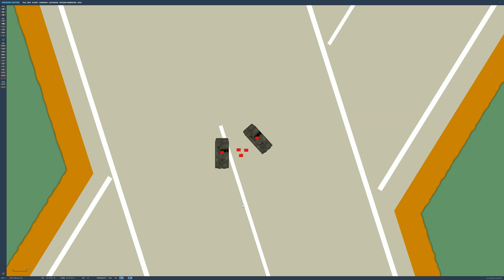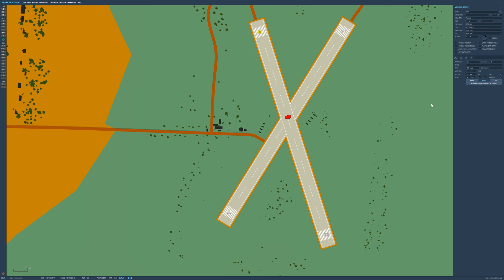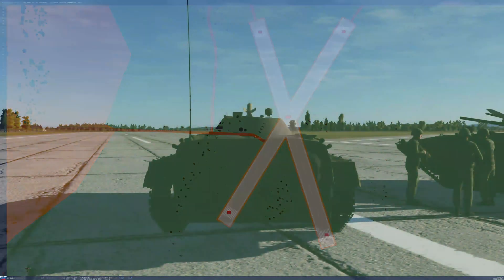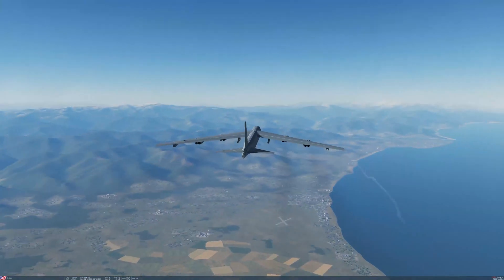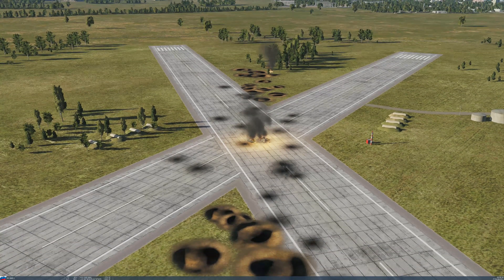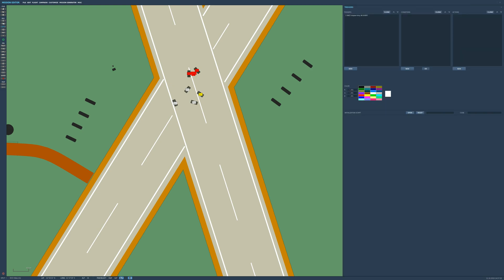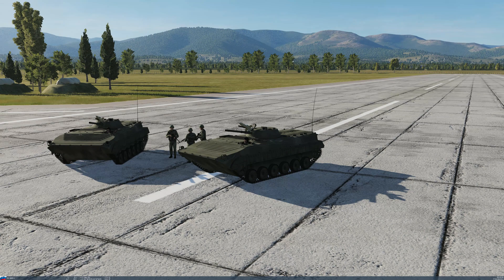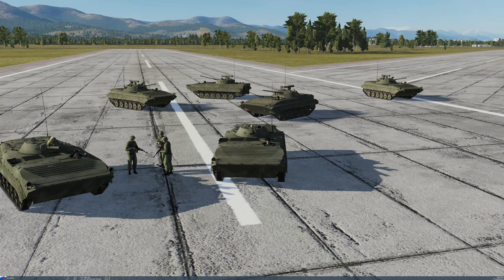Basic Unit Respawns Without MIST or MOOSE - DCS World Mission Editor Series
A quick tutorial on how to spawn units without the help of scripting tools like MIST or Moose.

FAQ Section